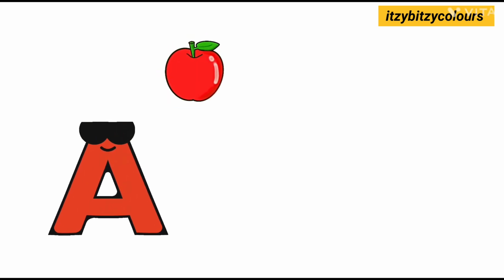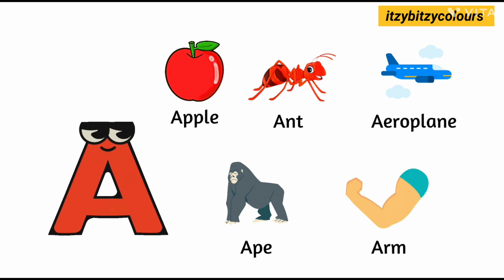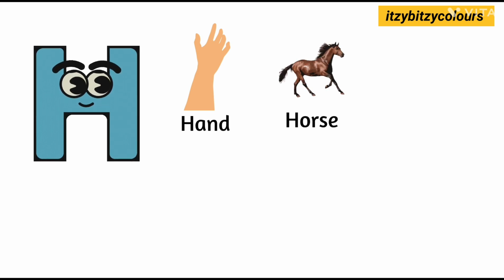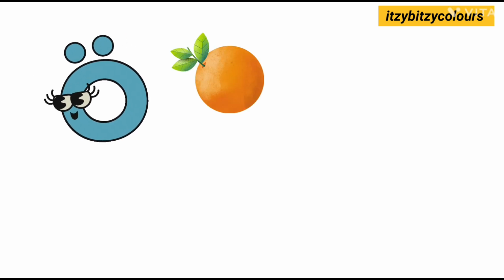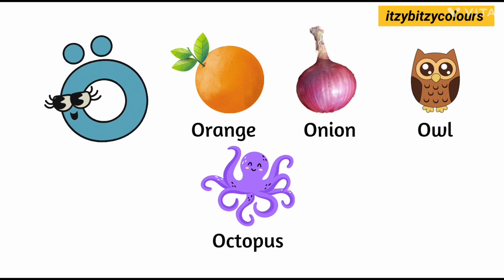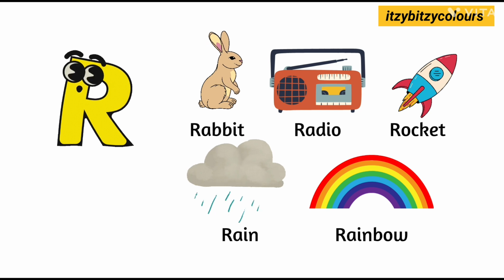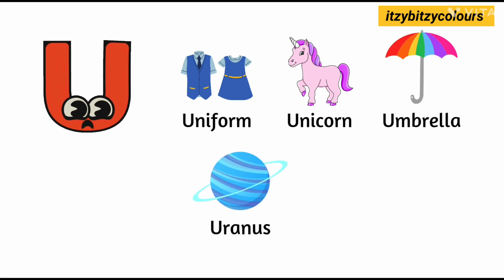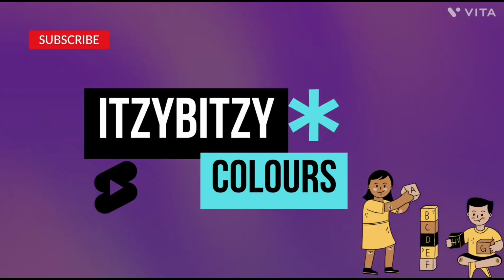English Alphabet l Learn alphabet A to Z l ABC preschool book learning for toddlers l part -19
ABCDEFGHIJKLMNOPQRSTUVWXYZ, Easy draw and colour Alphabets A to Z with music , @ ITZYBITZYCOLOURS

first of all ,thankyou for visiting my discribtion box, today i have shown how to learn alphabets and colours Ato Z STEP BY STEP IN AVERY EASY WAY .I  hope you realy like the video

Build UR self kidz.
kids videos